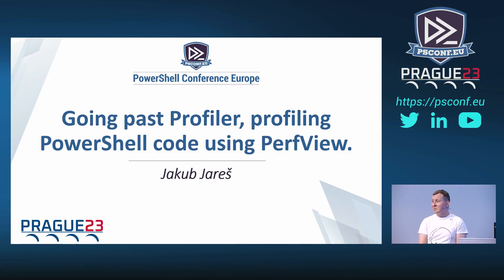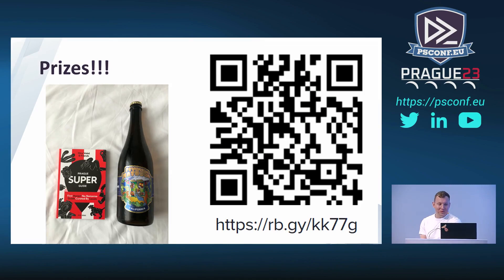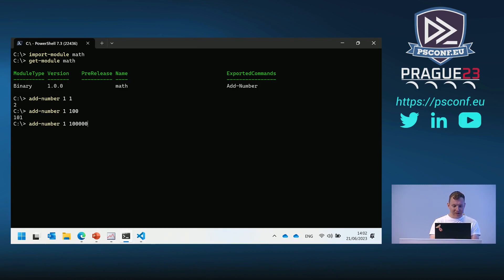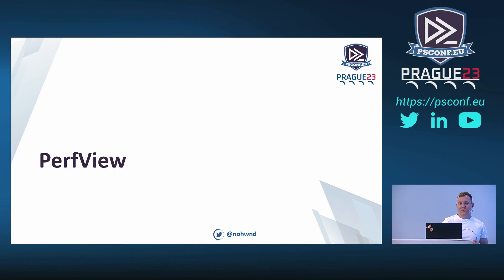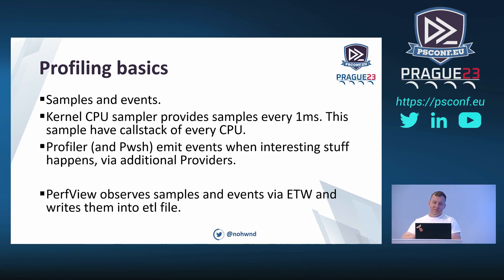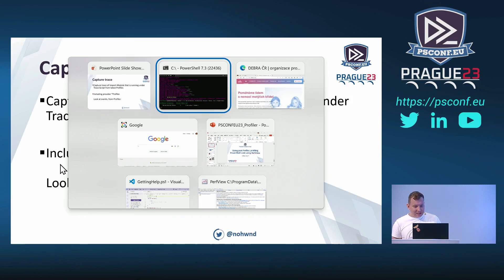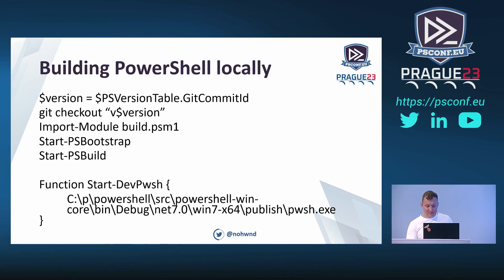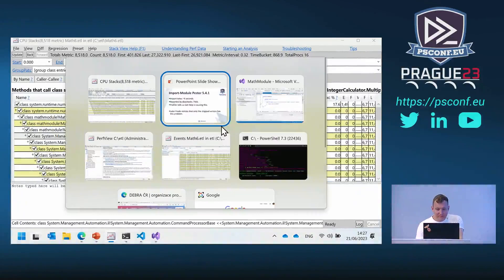Going past Profiler, profiling PowerShell code using PerfView. - Jareš Jakub - PSConfEU 2023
In this session, Jakub egins by addressing the backward or inside-out t-shirt they are wearing, explaining that it is to raise awareness for a charity supporting children with serious skin diseases. They then proceed to discuss the topic of the lecture, which is profiling PowerShell and C-sharp code with PerfView.

The speaker thanks their sponsors and introduces themselves as Jakub, the owner and maintainer of Pester. They clarify that they are not representing Microsoft, despite working as a senior software engineer there.

Moving on to the main topic, the speaker talks about the issues with their math module, demonstrating the problem with slow performance for larger calculations. They explain the limitations of the Profiler module in analyzing the underlying C-sharp code or PowerShell internals.

To overcome these limitations, the speaker introduces PerfView, a .NET profiler that provides deeper insights into PowerShell and C-sharp code. They describe PerfView as a powerful tool used by the .NET team for performance problem identification. Despite its outdated appearance, PerfView is actively developed and non-invasive to the program, retrieving events from the Windows Kernel for analysis.

In conclusion, the speaker recommends PerfView as an excellent choice for going beyond the limitations of Profiler and gaining deeper insights into PowerShell and C-sharp code. PerfView can help uncover performance issues and optimize code effectively. They emphasize the power and free availability of PerfView as a valuable tool for developers.

Chapters:
00:00:00 Going past Profiler, profiling PowerShell code using PerfView. - Jareš Jakub - PSConfEU 2023
00:00:07 Raising awareness for a charity, t-shirt explanation.
00:02:38 Troubleshooting a broken math module.
00:06:00 Introduction to PerfView and its advantages.
00:08:34 Overview of profiling basics.
00:11:11 Configuring Profiler Settings for Local Execution
00:12:12 Initiating Trace Collection for Execution Analysis
00:15:36 Identifying slow code in C# module through CPU stacks analysis
00:24:43 Understanding DLL internals and symbols for debugging
00:28:01 Slow import of start profiler
00:30:20 Focusing on time when importing Pester
00:33:29 Troubleshooting the current approach
00:34:04 Exploring the Vector8.etl File and Profiler
00:35:32 Regretting the lack of screenshots and seeking help
00:37:40 Investigating the parsing of a lot of text in the code
00:40:00 Using Performance Analyzer for PowerShell Engine Debugging
00:42:21 Perfume as an alternative tool for general problem debugging
00:42:51 Introduction to the Profiler and Purview
00:43:47 Relaxing with a Beer After the Lecture
00:44:16 Measuring Memory Footprints with PerfView
00:46:05 Automating Purview: An Amazing Interface in Command Line